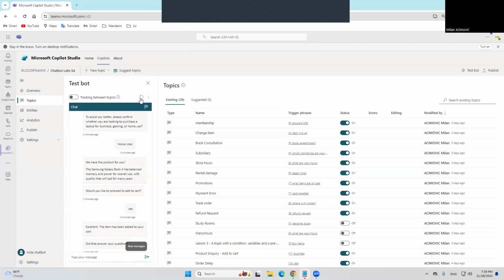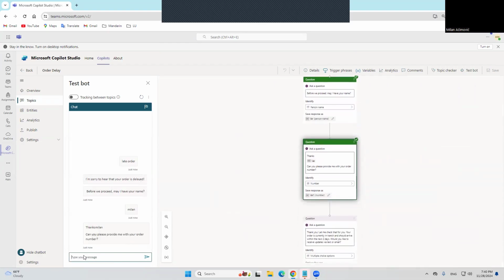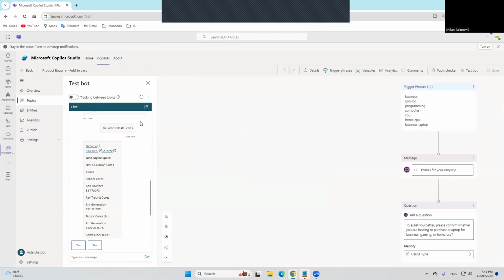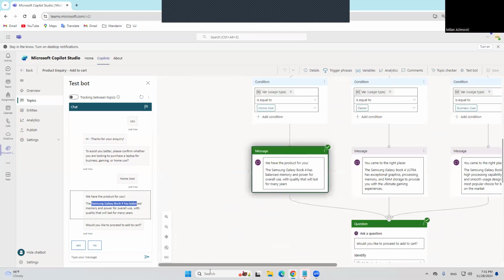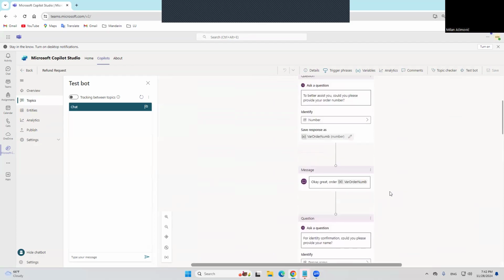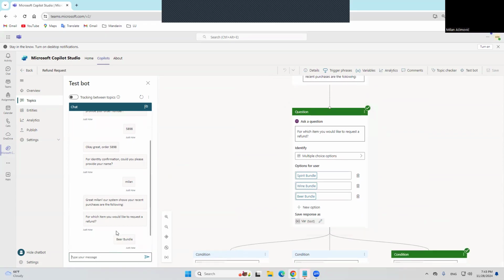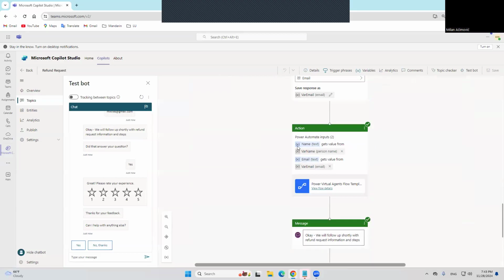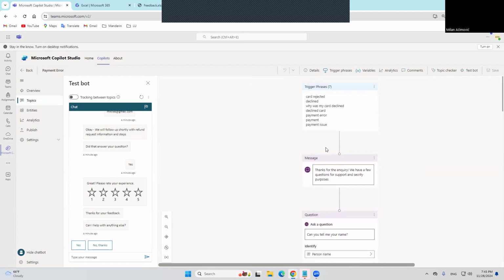Chatbot Development Project